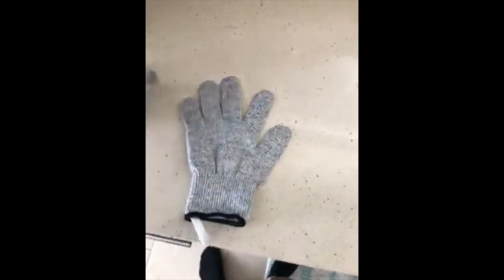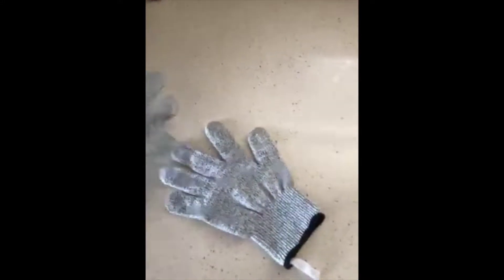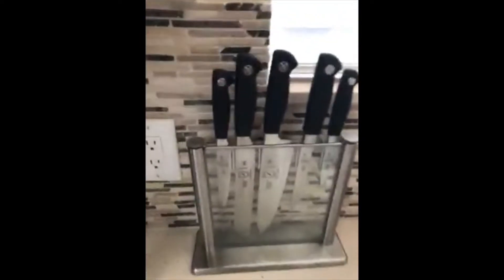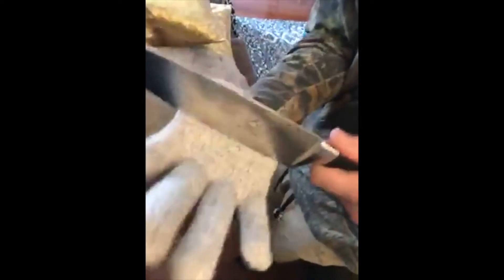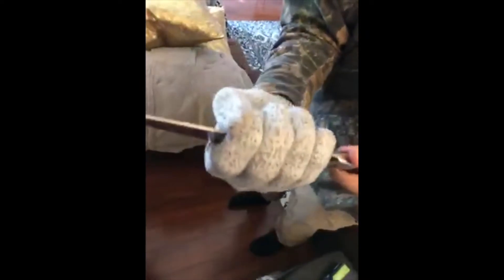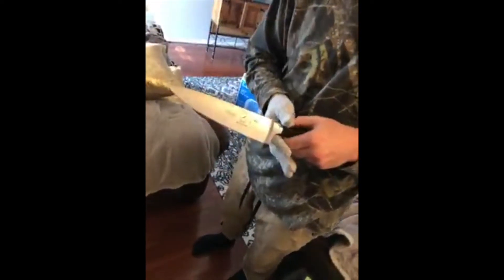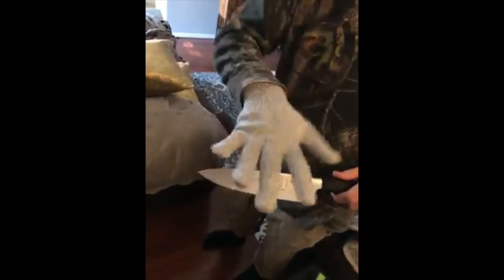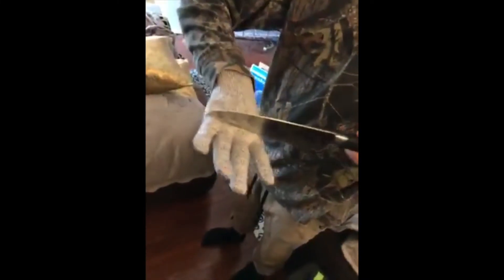Dowellife Cut Resistant Gloves Protection Review | Safety Kitchen Cuts Gloves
Dowellife Cut Resistant Gloves Protection, Safety Kitchen Cuts Gloves for Oyster Shucking, Fish Fillet Processing, Mandolin Slicing, Meat Cutting and Wood Carving, 1 Pair (Small)